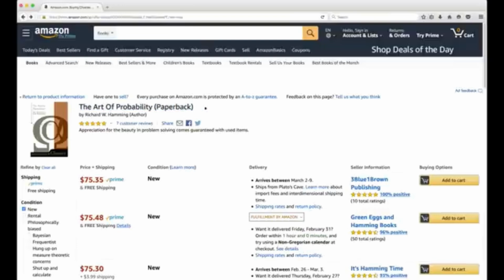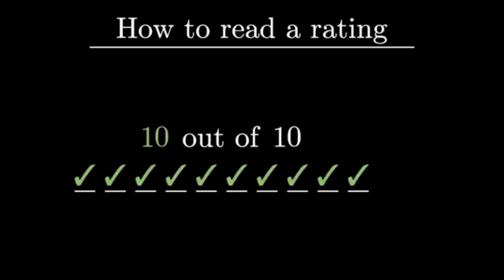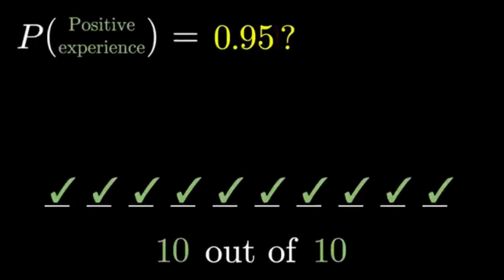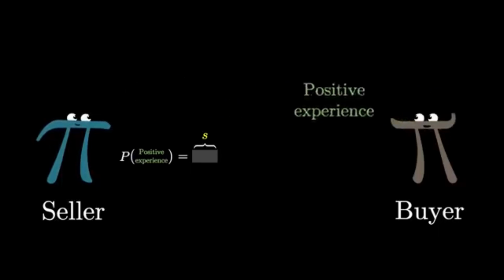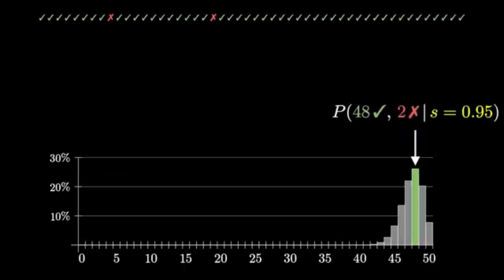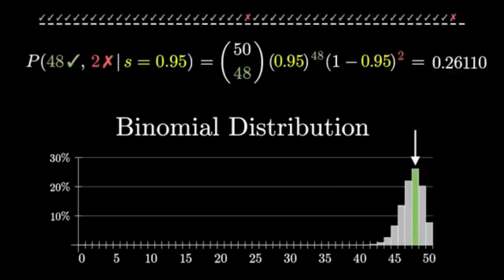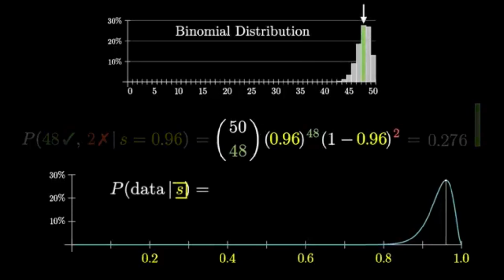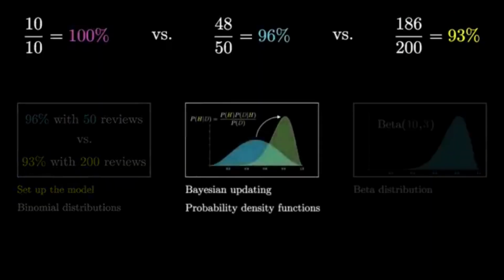"Mastering Binomial Distributions: Understanding Probabilities of Probabilities (Part 1)"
Dive into the fascinating world of binomial distributions in this first installment of our comprehensive series on probability. In this video, we'll explore the foundational concepts of binomial distributions, unraveling the intricacies of probabilities of probabilities. Whether you're a student, data enthusiast, or professional looking to solidify your understanding of statistical distributions, this video provides clear explanations and practical examples to help you master this essential topic.

🔍 What You'll Learn:

The basics of binomial distributions
How to calculate binomial probabilities
📊 Why It's Important:
Binomial distributions are crucial in various fields such as data science, finance, and research. Grasping these concepts will enhance your ability to analyze data and make informed decisions based on probability.